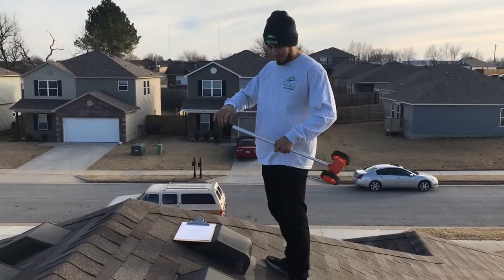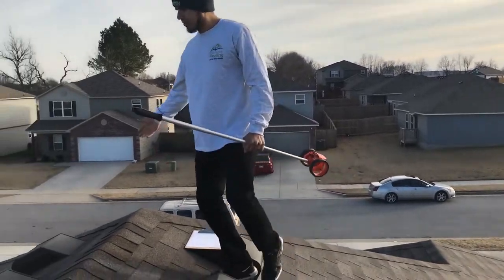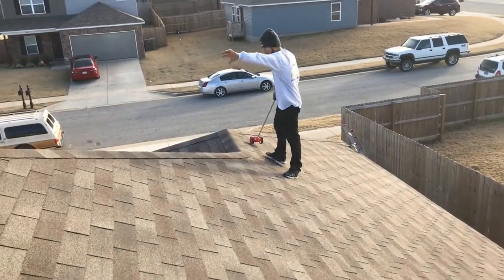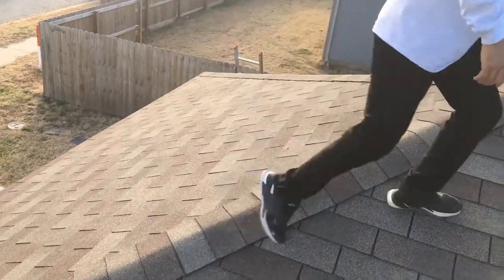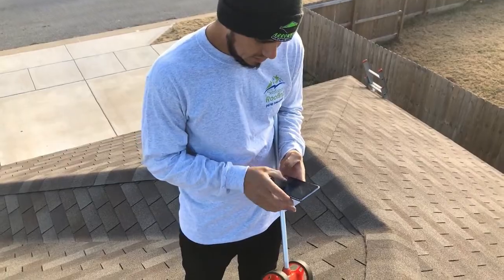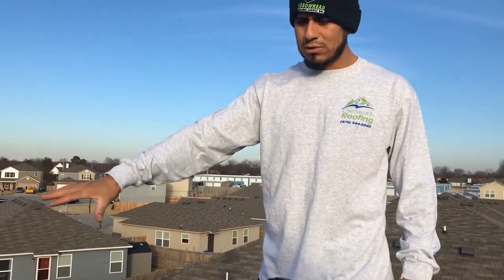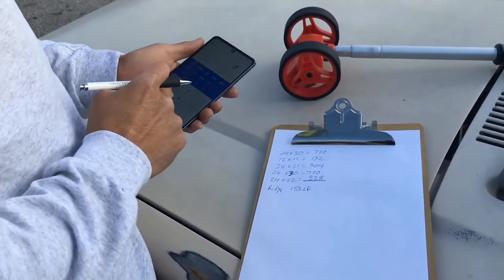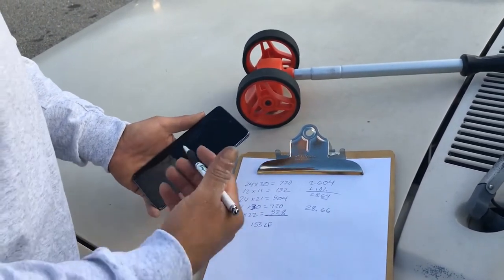how to measure a roof for shingles / cut up roof. roof measurement. howmuch is a square of roofing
sup guys in this video i explain how to hand measure a roof. this is a hip roof and its a little harder than gable roofs. please let me know your thoughts.
thankyou for your support. how to measure a roof, roof measurement, roofing squares, shingle squares. asphalt shingles